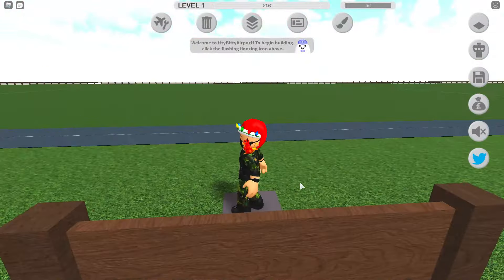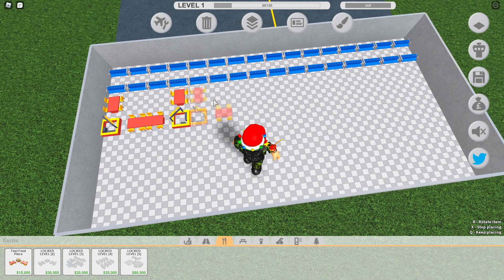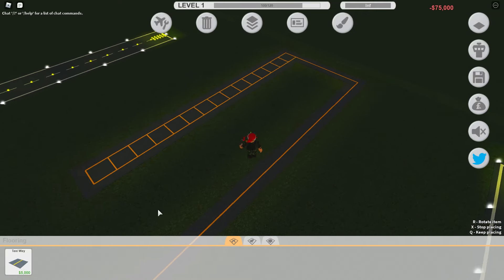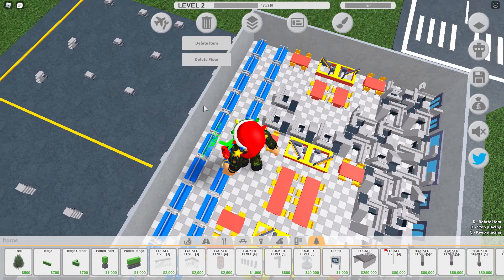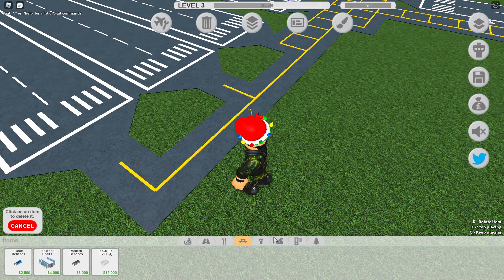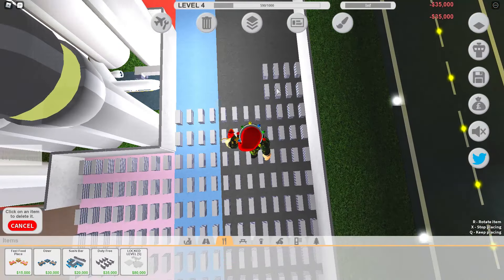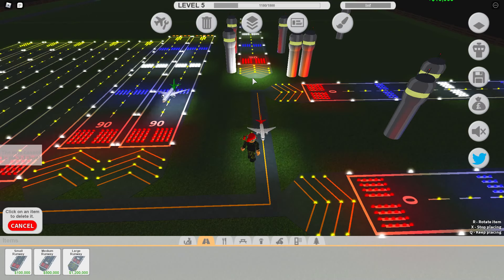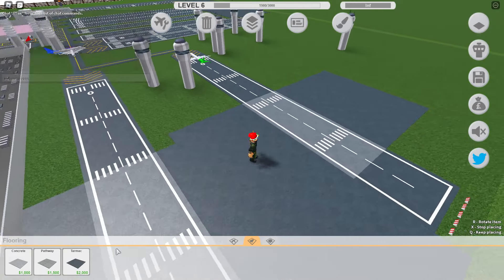Madness in Itty Bitty Airport